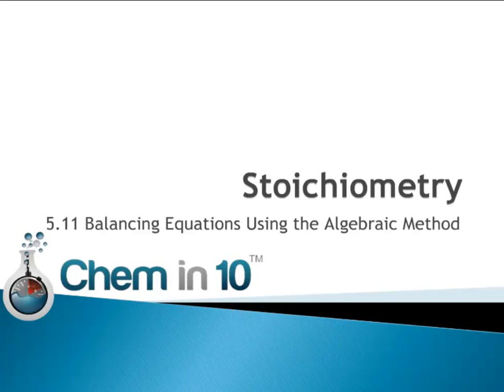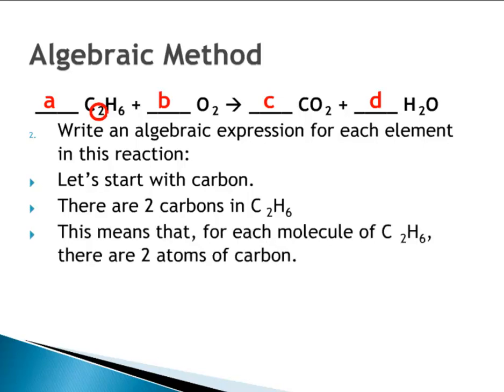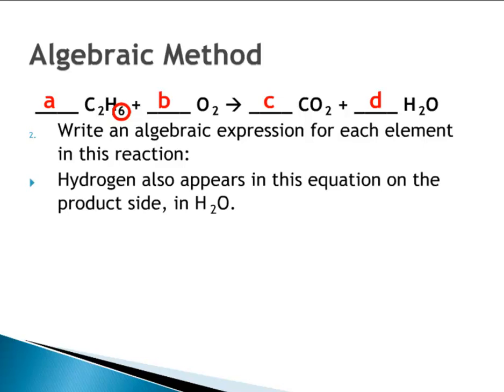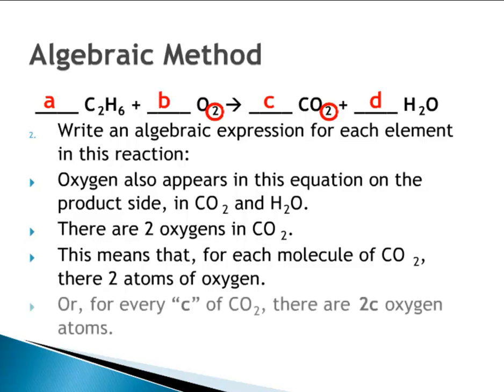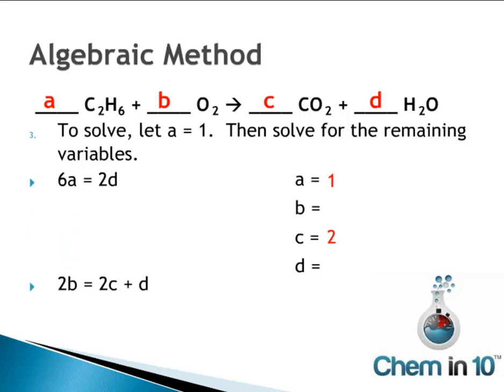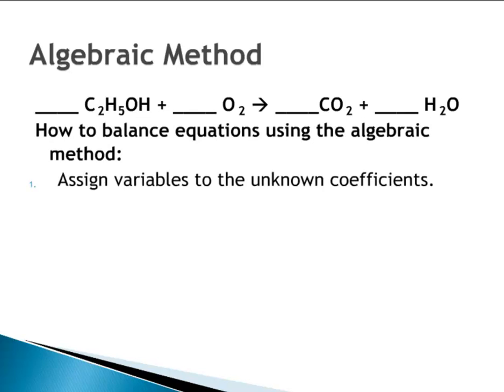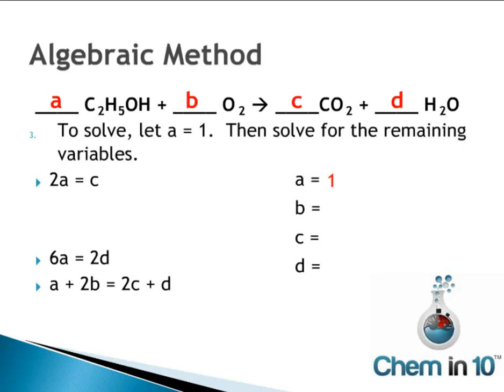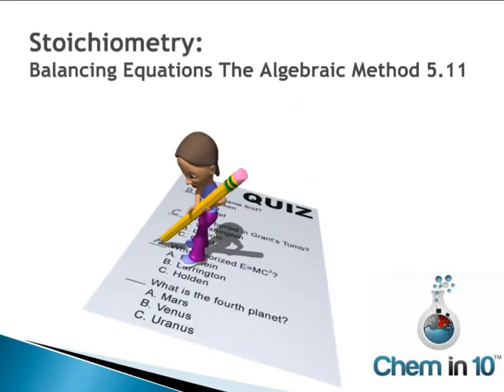Balancing Chemical Equations Using The Algebraic Method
How to Balance any chemical equation using the algebraic method.